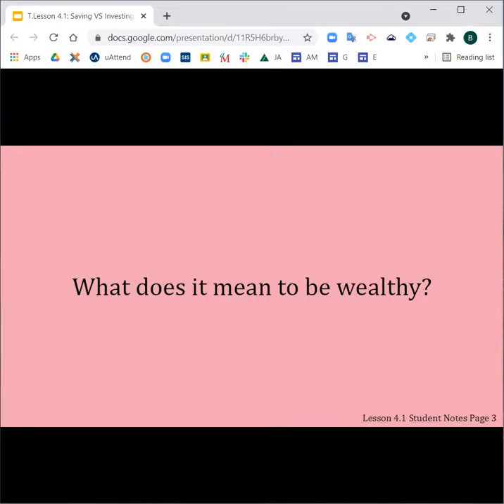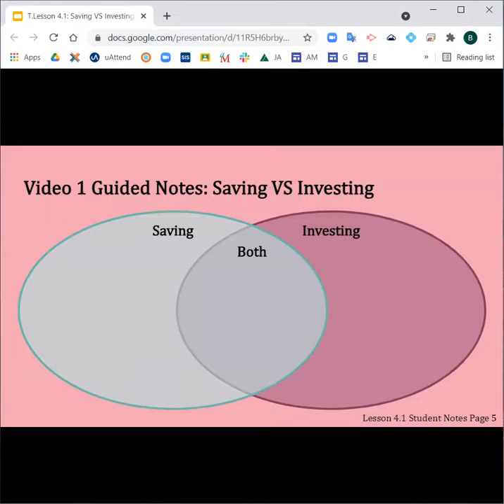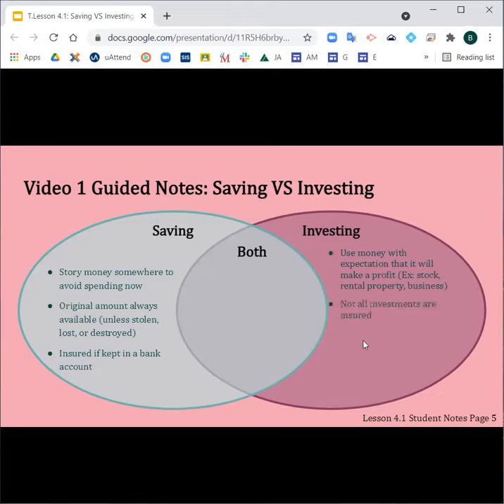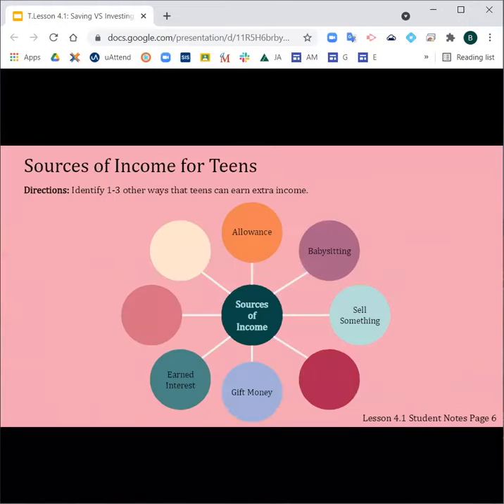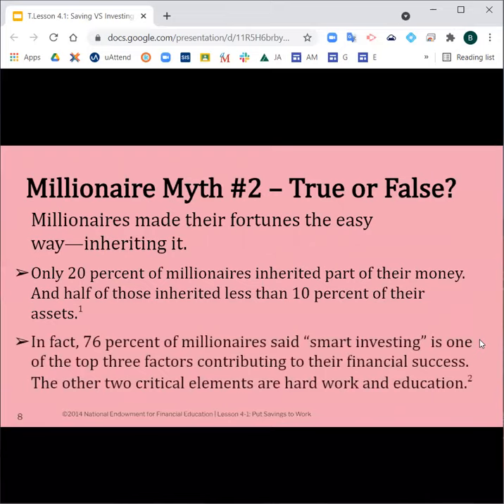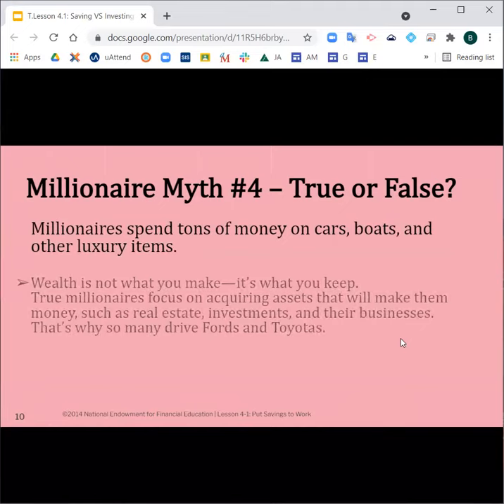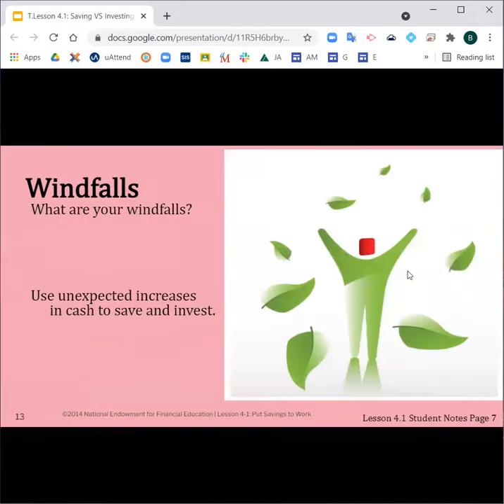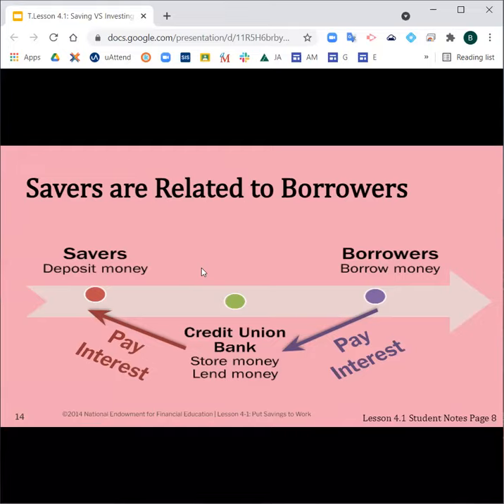Lesson 4.1 Video 1: Saving VS Investing